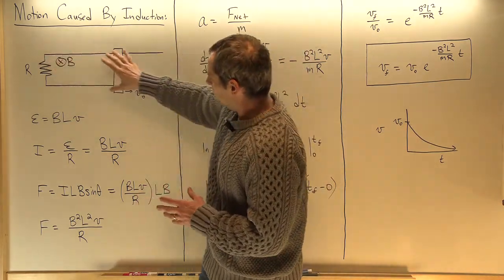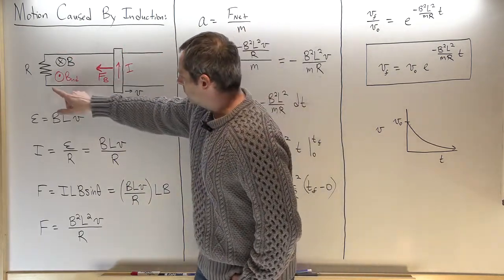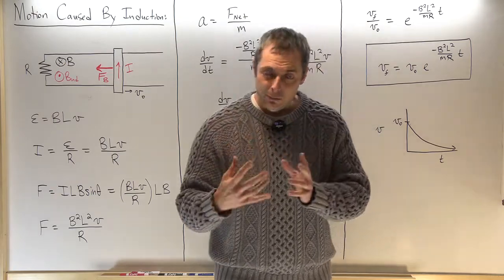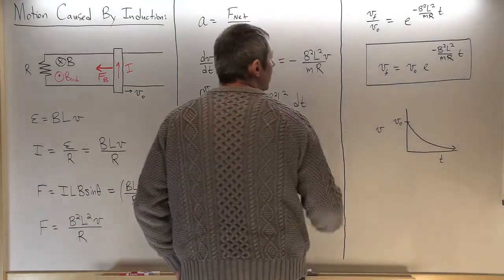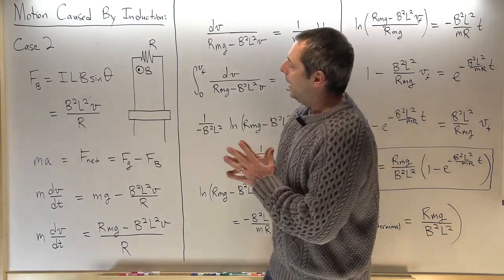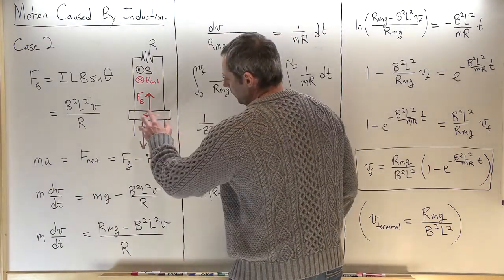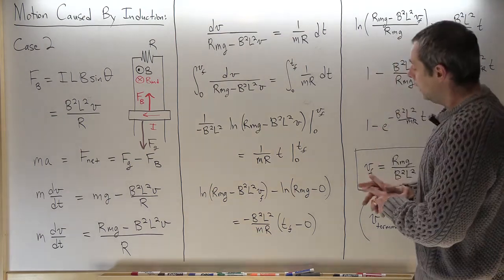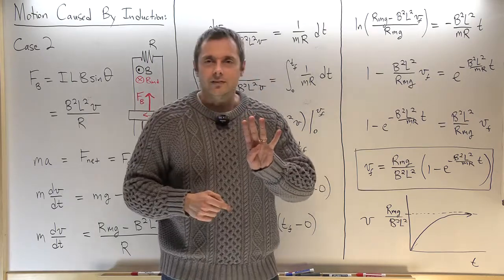Tupaj: E&M Electromagnetism Video 5, Motion Caused by Inductive Forces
In this video, you will learn how to create and solve a differential equation for the velocity of an object experiencing inductive forces.